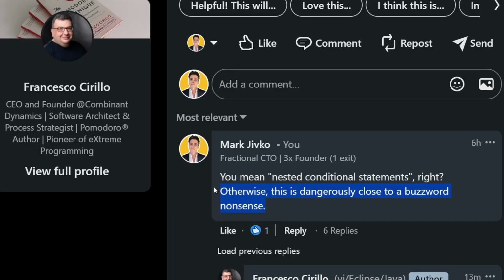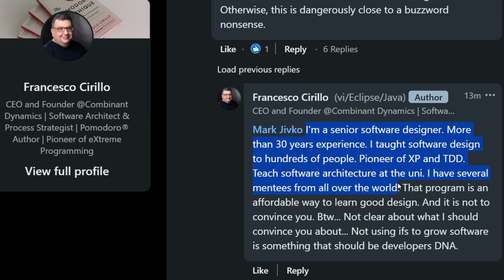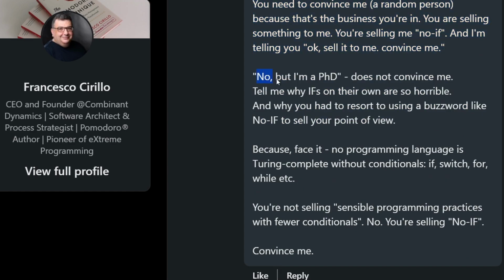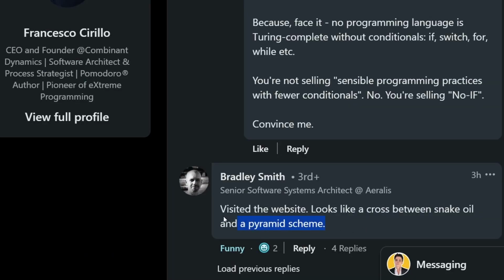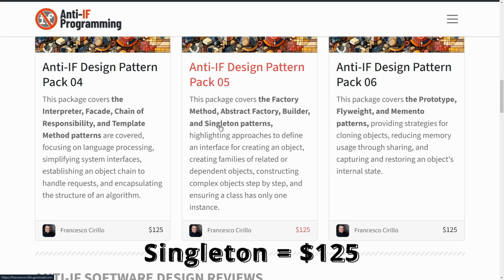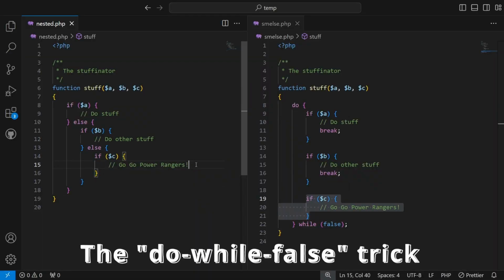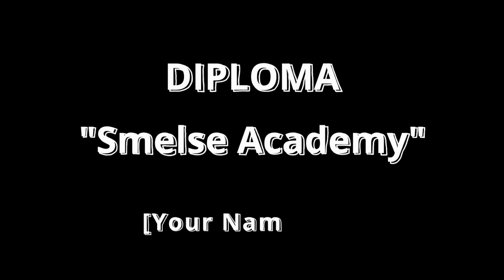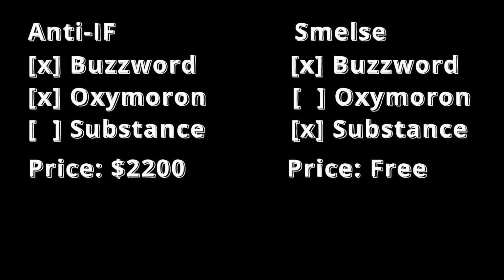Debating "anti-if programming" with its author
"Trust me, I'm a Doctor" works for the Janitor in Scrubs. Really, such an awesome line!
Not really your best argument for polymorphism, though.

In this video, I rant (constructively 😌) about the latest programming buzzword making the rounds on LinkedIn: “Anti-if programming.” I break down why it’s an oxymoron, why appeal-to-authority doesn’t impress me, and how selling repackaged fundamentals for $2,000 deserves some healthy skepticism.

To make my point, I introduce my own totally serious and absolutely revolutionary methodology: Smelse™ — because else smells. You’re welcome. 😎

⏱️ Chapters

0:00 What I Call a Scam (Sorry, Webster) 📖
0:19 Why Buzzwords Are Worse Than Scams 🤦‍♂️
0:41 “Anti-if Programming” Enters the Chat
1:08 LinkedIn Discovers a 20-Year-Old Idea
1:37 Appeal to Authority & Seniority Flexing 🎓
2:20 If You’re Selling It, Convince Me 💰
3:01 Snake Oil, Pyramid Schemes & Salty Replies 🐍
3:22 $2,000 for SOLID? Seriously?
3:49 Introducing Smelse™ (Else Smells) 😂
4:04 Nested Conditionals vs. “Do While False”
4:20 Methodology Showdown: Anti-if vs Smelse 🥊
4:52 The $2,000 Buzzword vs Free

If you’ve ever endured endless corporate buzzwords — synergy, alignment, agile-this, growth-hacking-that — this one’s for you. Let’s talk about substance over slogans.